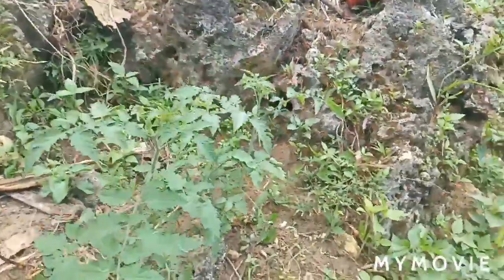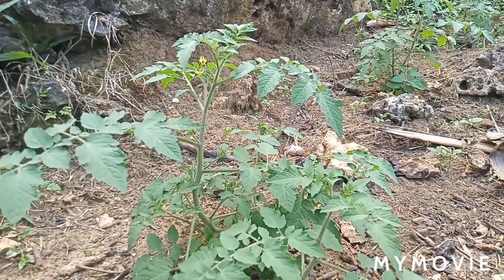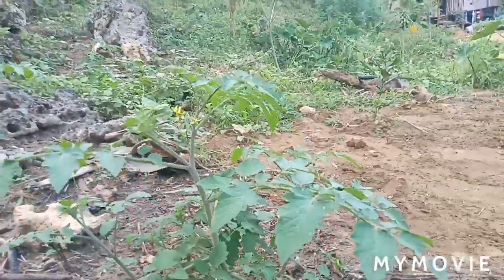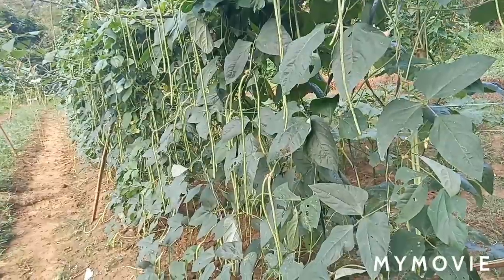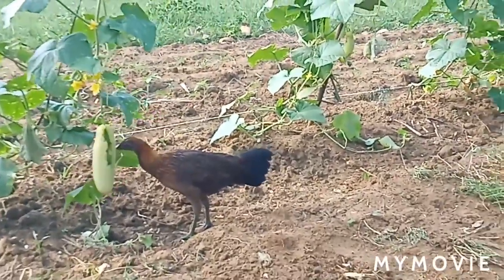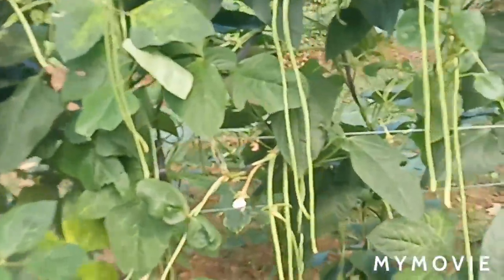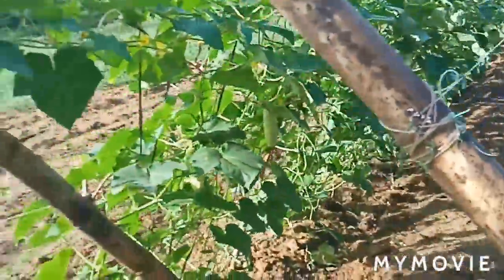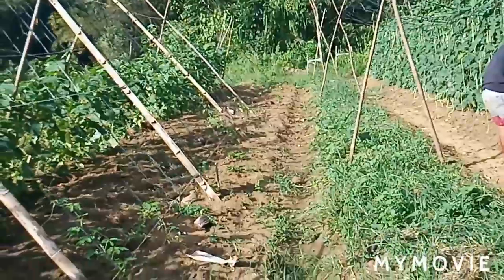We grew Solanum pimpinellifolium tomato in the Philippines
We are trying to save this species of wild tomato from dying out and being lost to the area where we live in Negros Oriental.